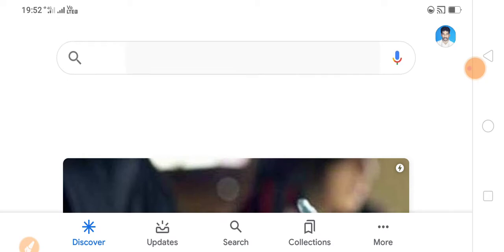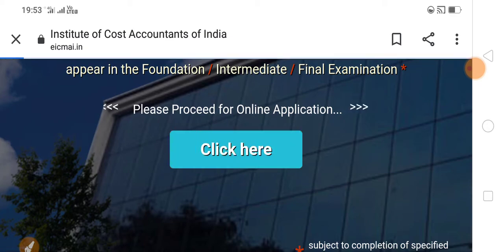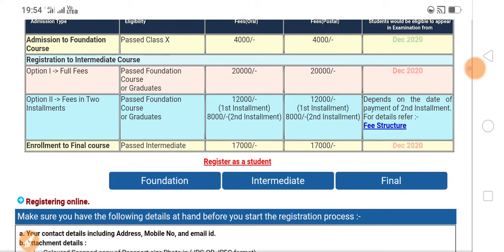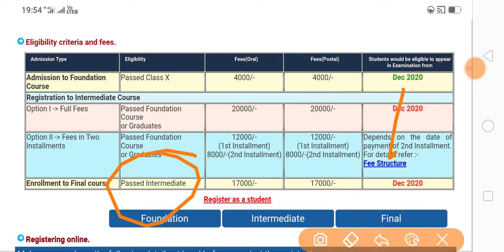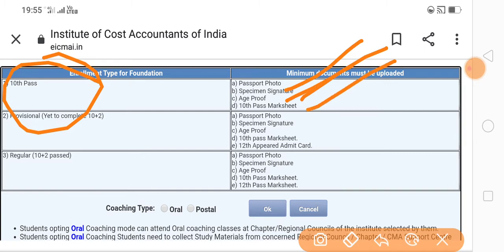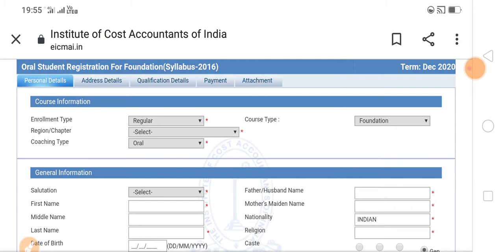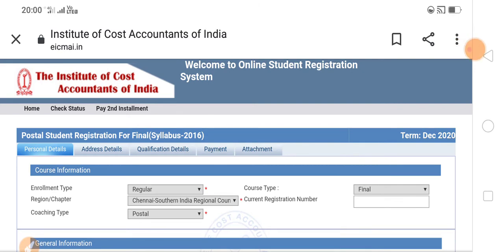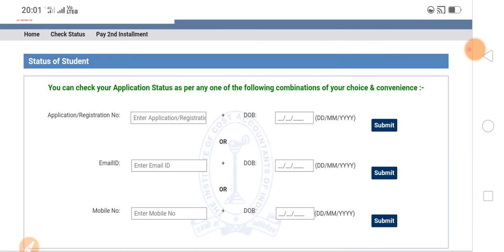How apply admission to CMA Course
In this vedio how to learn cma Admission ,